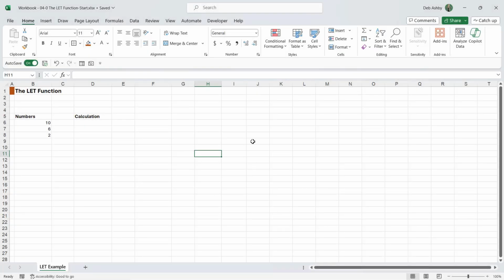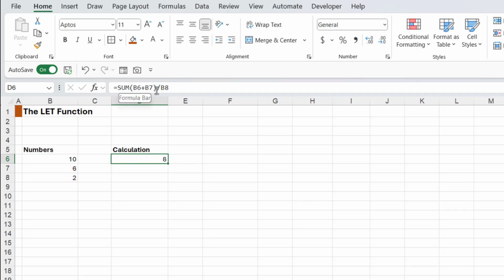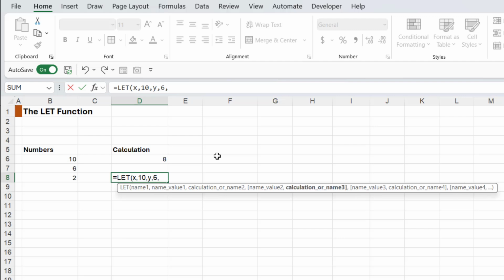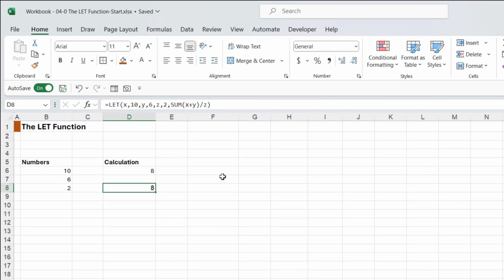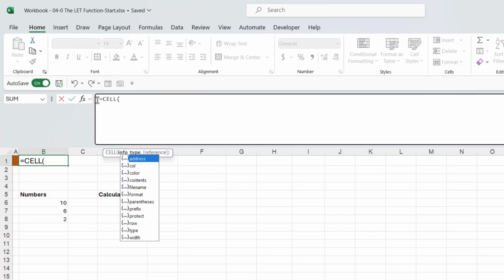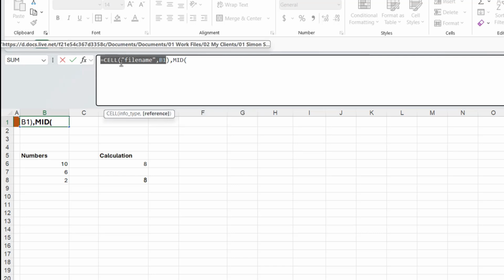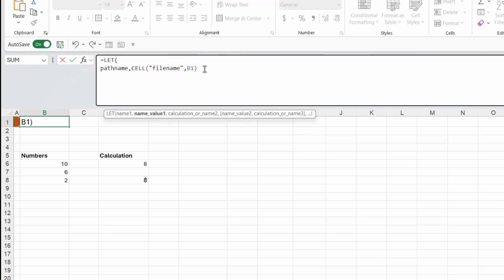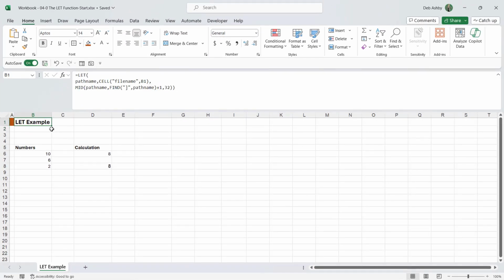How to use the LET Function in Excel 365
In this lesson, learn how to use the LET function in Excel 365 to create variables that can simplify and optimize your formulas. LET allows you to assign names to values or cell references, making your formulas more efficient, especially when dealing with repetitive calculations.